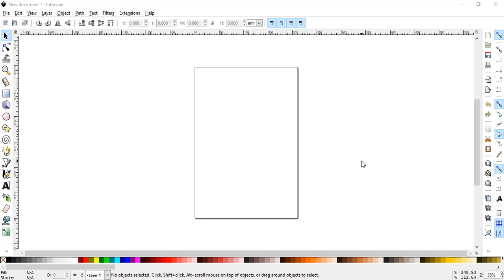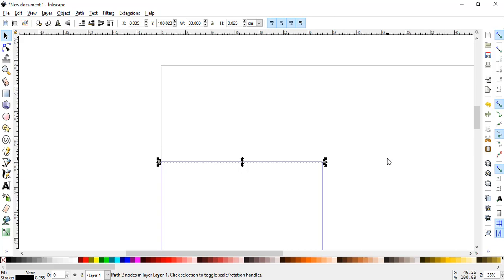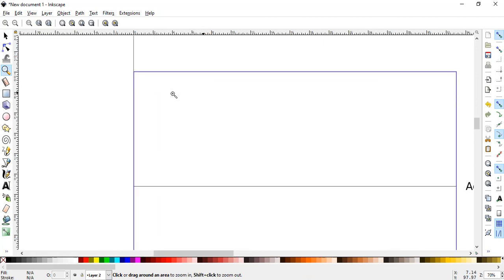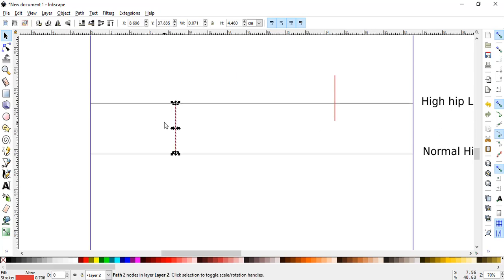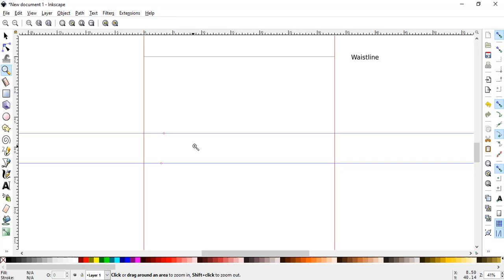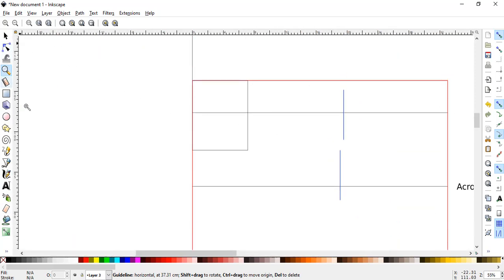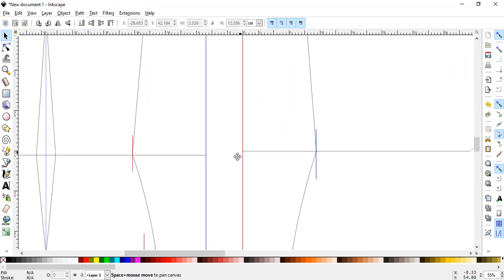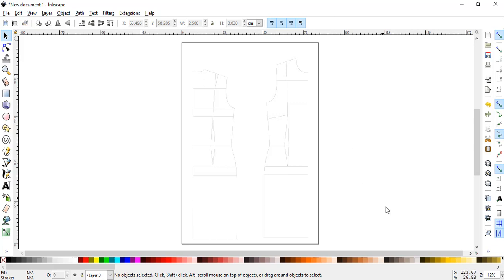Tutorial: Pattern drafting using free software Inkscape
This is the first in a series of tutorials covering the basics of digital pattern making.

Using Inkscape you can test the waters without investing in any software. By the end of this lesson you'll have created your own basic dress block.

There is also a free online course version of this tutorial. It has been broken down in to smaller chunks to make it easier to watch and learn.

In the course version of this you'll also get the cheat sheets, for necklines, drafting and plotting points and the reuseable measurements chart.